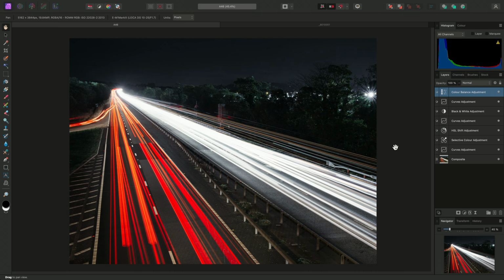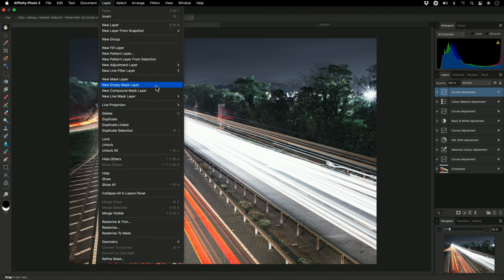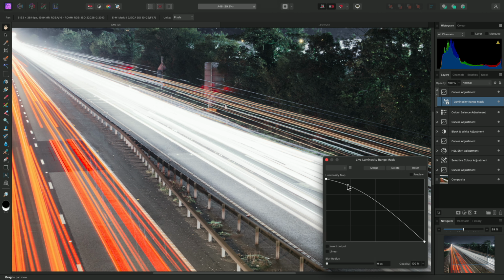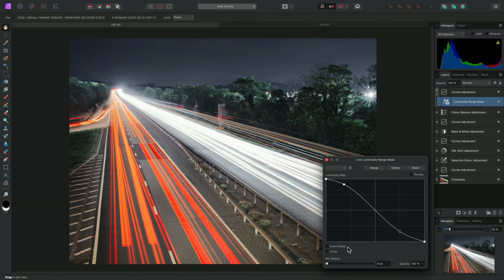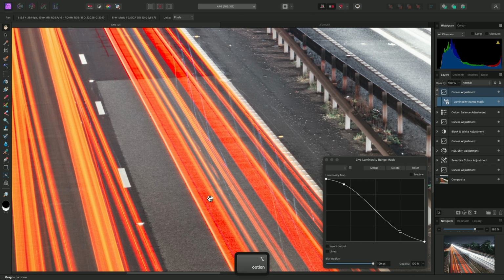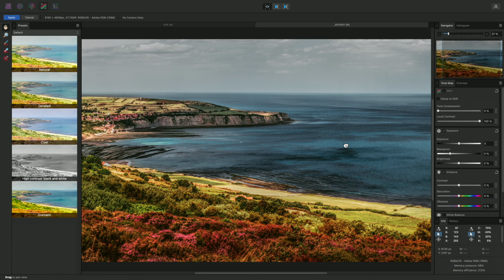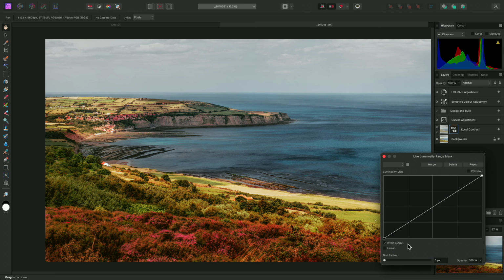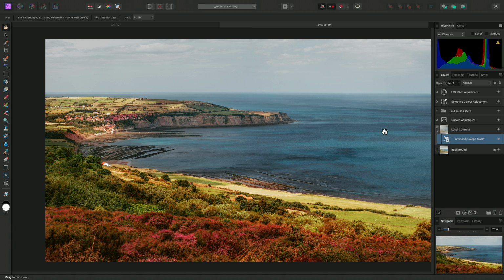Luminosity Range Masks (Affinity Photo)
Blend layers together based on weighted intensity using a special non-destructive Luminosity Range Mask.